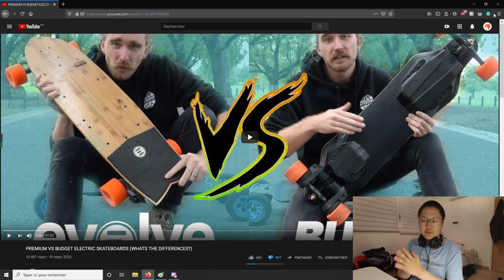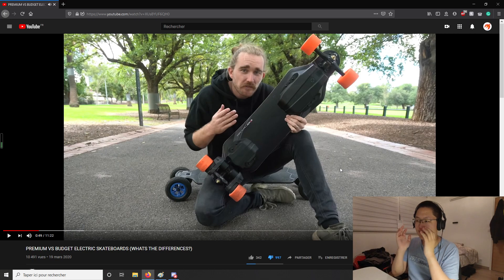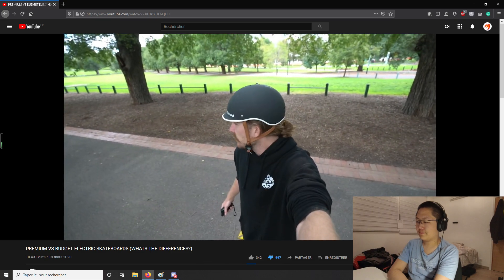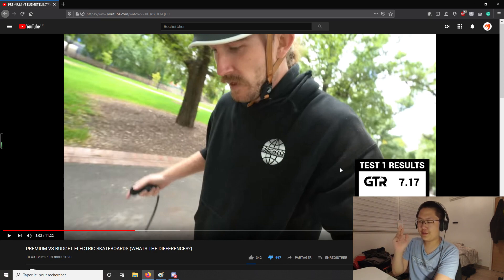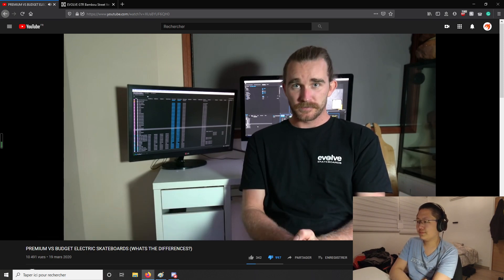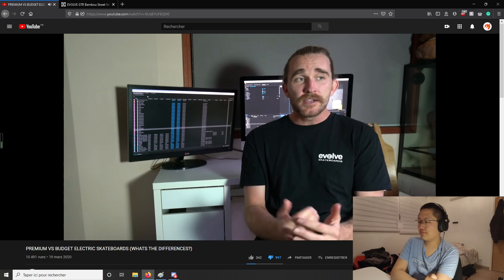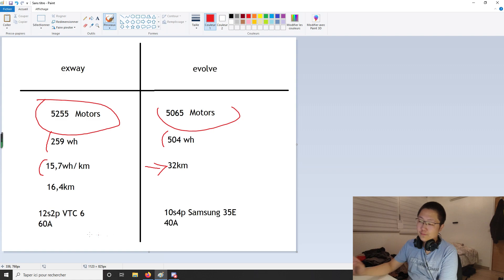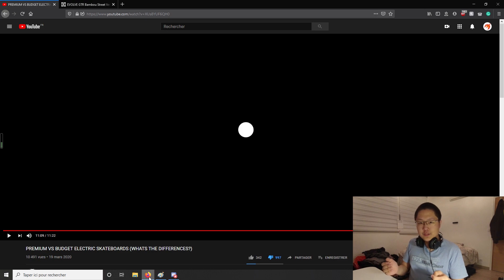Reacting To Evolve GTR vs Exway Flex, What Does Numbers Say?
Evolve recently released a video comparing their board to "China Boards" this lead to a lot of controversies among different people supporting different sides. I found it interesting to add some more content/criticism about this video and explain where did they mess up?

This is my first time attempting to do a review/reaction video like this, if you have any feedback, please leave them in the comment section!